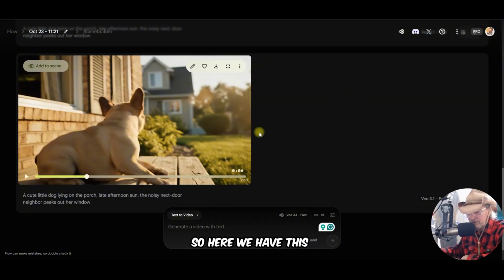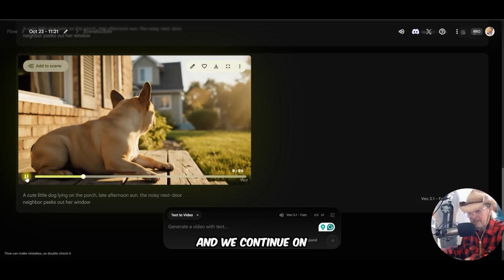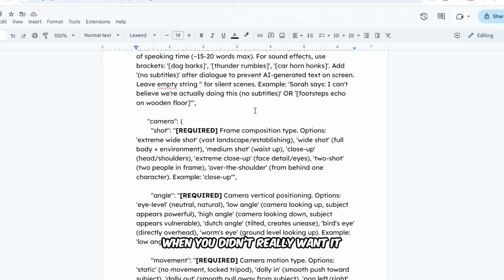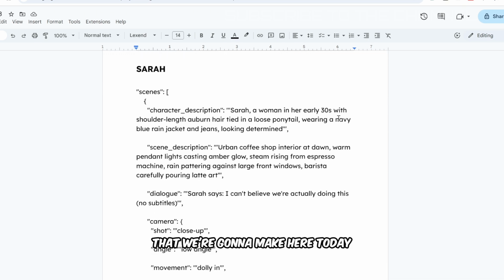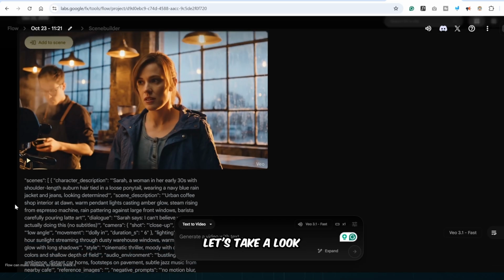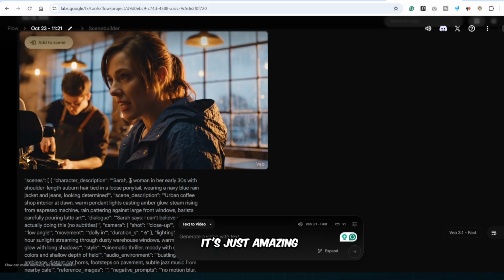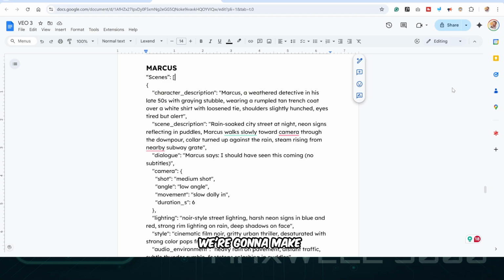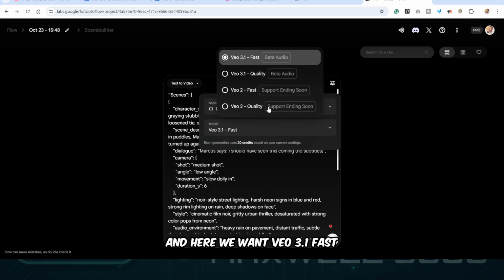VEO 3.1 Tutorial: Generate Cinematic Videos on Your First Try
The complete Google VEO 3.1 JSON template that saves you 10+ hours of trial-and-error. Generate professional video scenes with perfect camera work, lighting, and audio—on your first try.

Nash Rockett, The Digital Pirate, breaks it all down in this show & tell, over-the-shoulder tutorial. The AI community is going 'ape' as in NanoBanana...ha. See what I did there? Enjoy the video.

🎬 Get the Complete VEO 3.1 Template: + Instructions
⚡ Limited time early adopter pricing.

00:00 Introduction
00:12 Bigfoot Pirate Sample commercial
01:19 The Problem
06:02 The Fix
09:38 The Prompt
10:00 Let's edit the prompt - don't be scared
13:28 The edited prompt
13:46 The JSON Prompt in action - Sarah
19:00 JSON Prompt #2 - Marcus
19:29 Access VEO 3.1
22:03 Marcus - VEO 3.1 results
22:41 Recap
24:41 BONUS: Oh yeah.